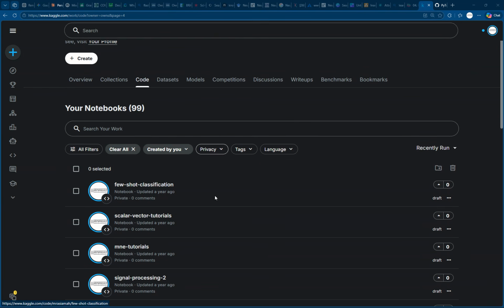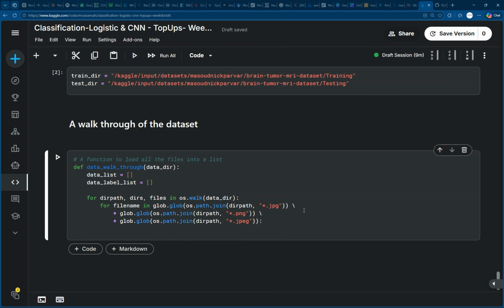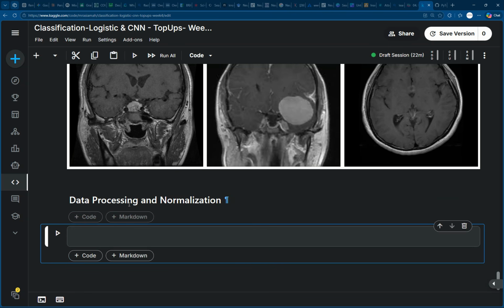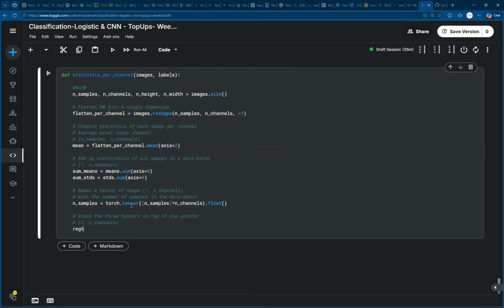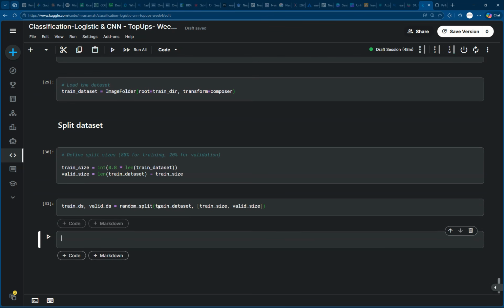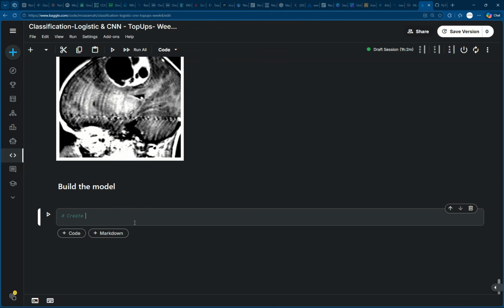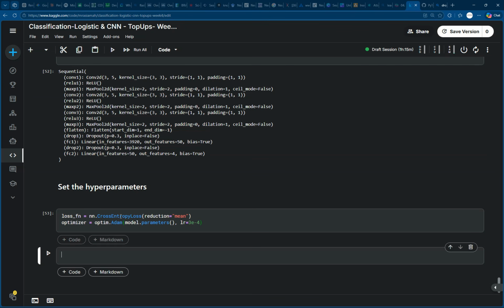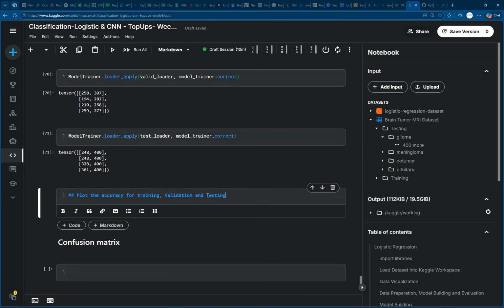CNN - Tutorial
In this module, students were introduced to CNN by building their own model from the scratch